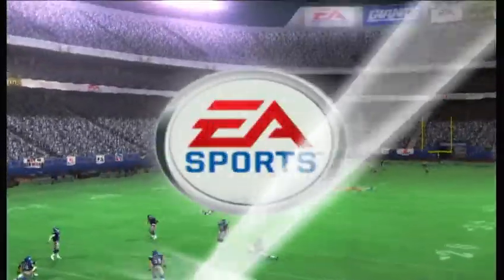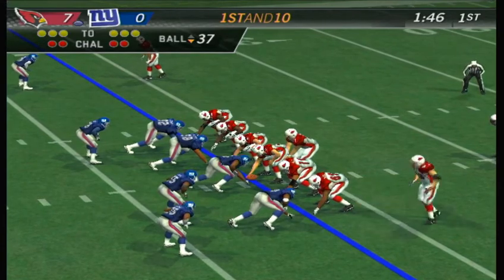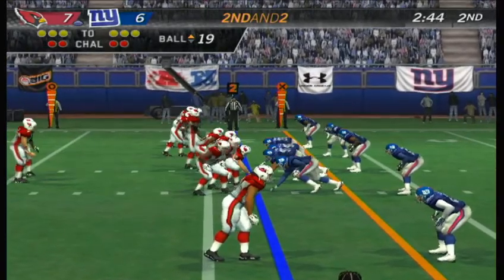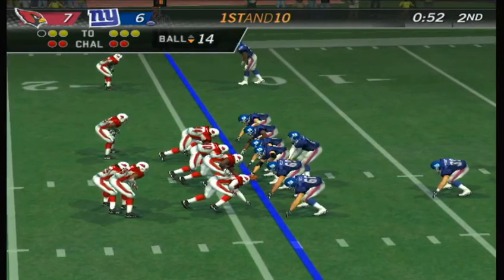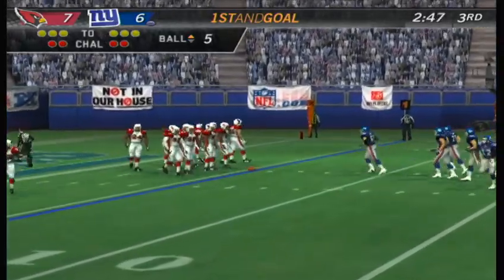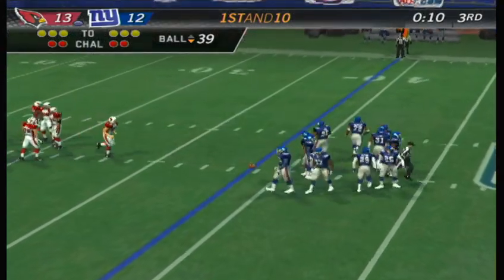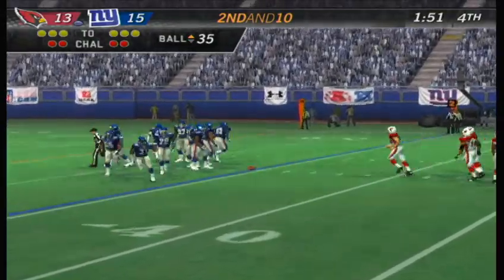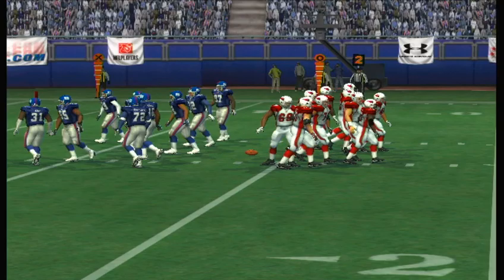Madden NFL 09 (PS2) cardinals vs giants (CPU vs CPU)